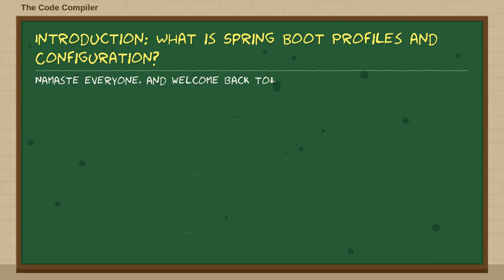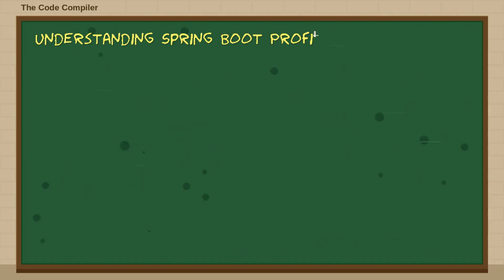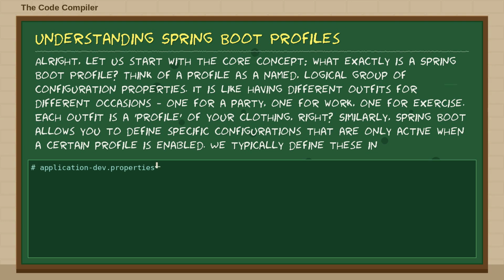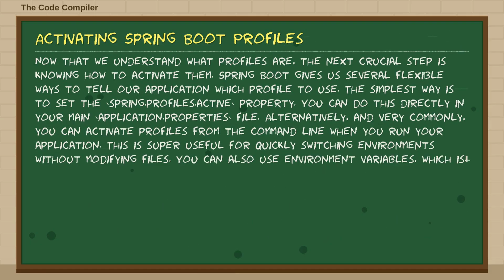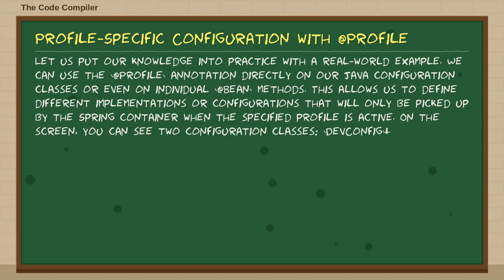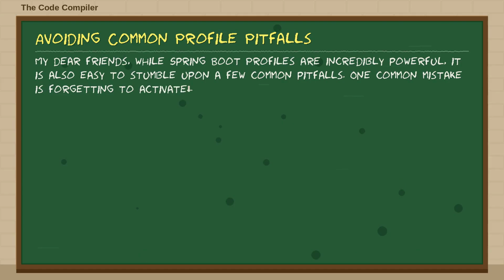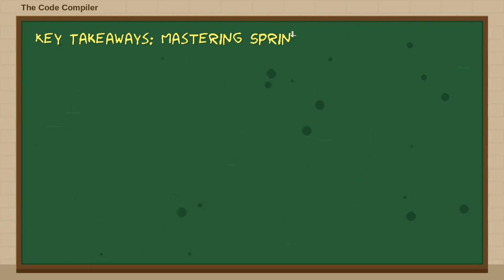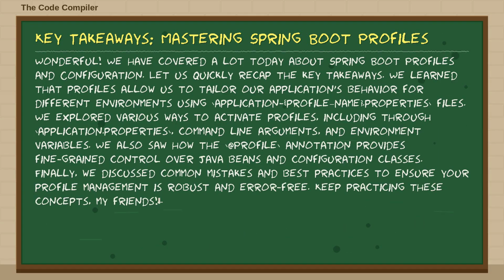Master Spring Boot Profiles & Config in Java! 🚀 Environment Settings Guide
Struggling with environment-specific settings in your Spring Boot apps? 🤯 This Java tutorial is your ultimate guide to mastering Spring Boot Profiles & Configuration! Learn how to effortlessly manage different settings for development, testing, and production environments. We'll cover everything from defining profiles to activating them, externalizing configuration, and property sources.

What you'll learn:
Scene 1: Introduction to Spring Boot Profiles
Scene 2: How to define and activate profiles
Scene 3: Environment-specific properties
Scene 4: Externalized configuration best practices
Scene 5: Practical examples & use cases

Elevate your Spring Boot skills and build more robust, configurable applications!